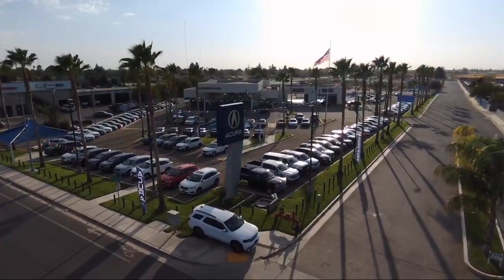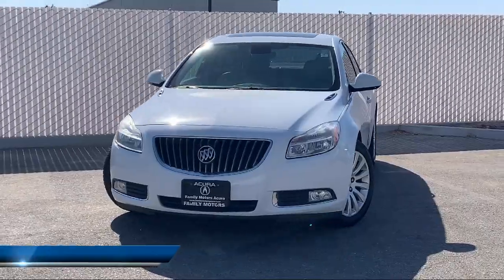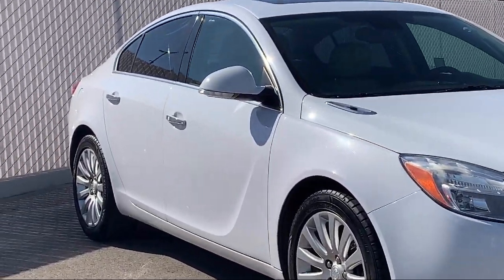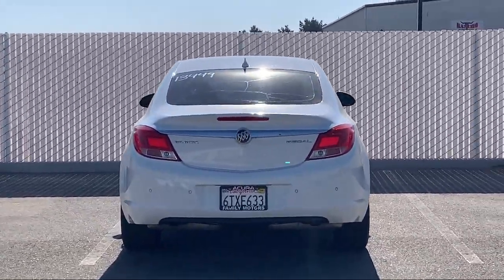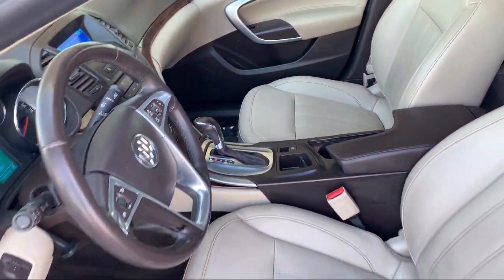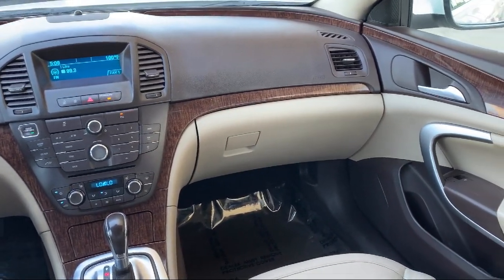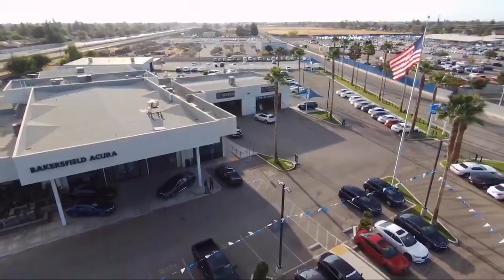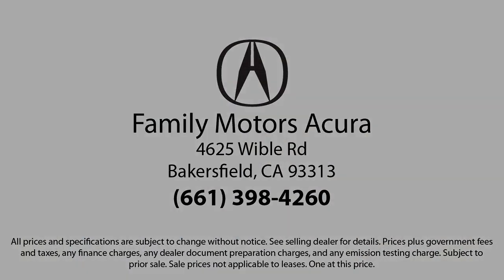2012 Buick REGAL Bakersfield Delano Visalia Valencia Fresno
2012 Buick REGAL Stock Number: 13449 Vin:2G4GS5EK4C9150215.

Bakersfield Acura
4625 Wible Rd